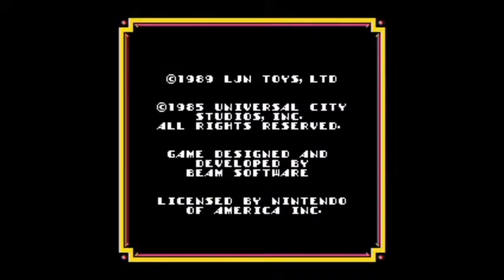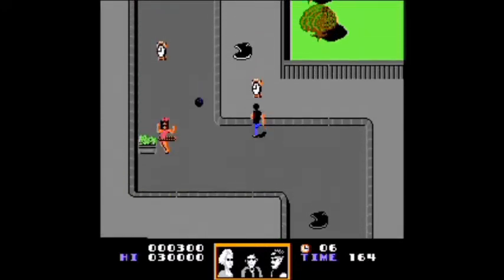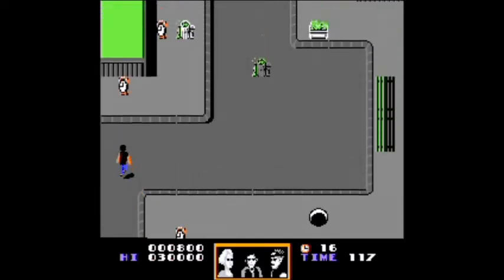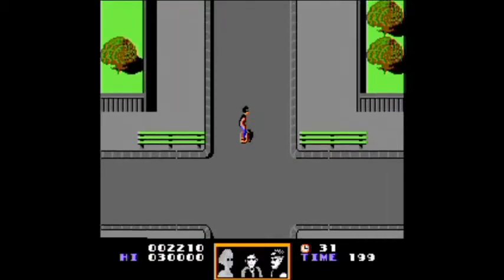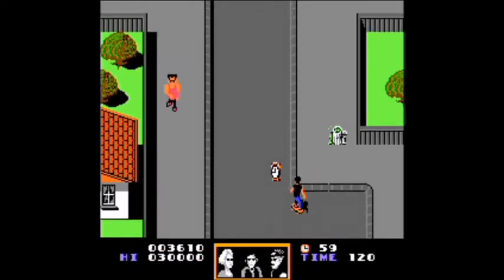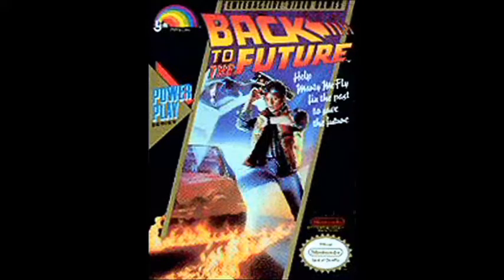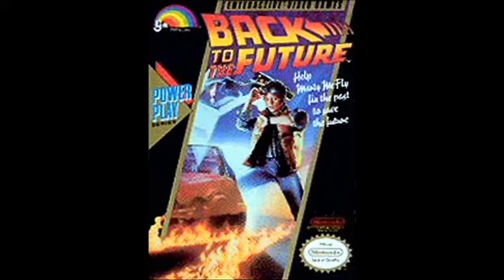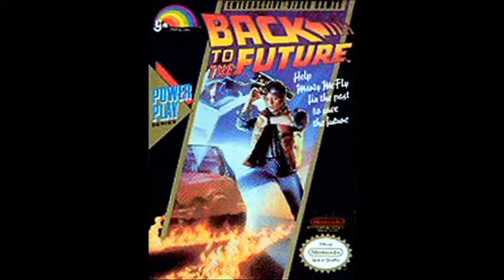365 Days Of The Nes - 217 Back To The Future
I don't care for these movies, I really don't care for these games.